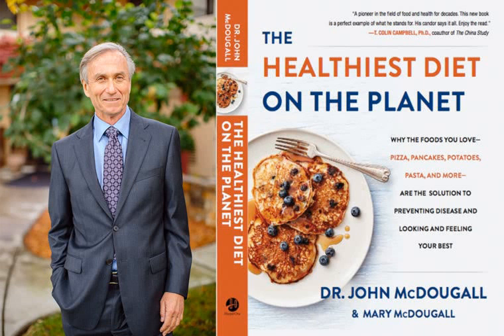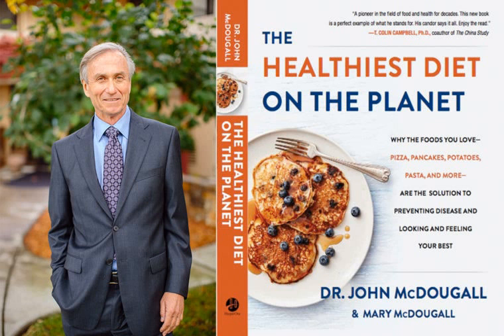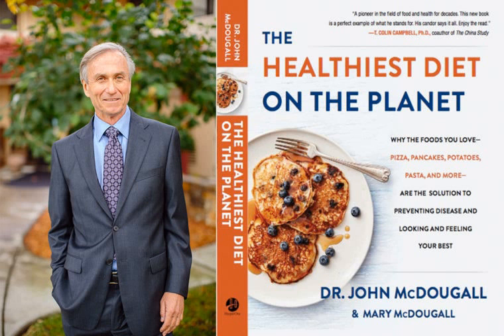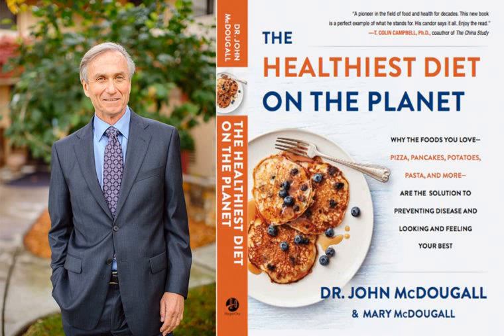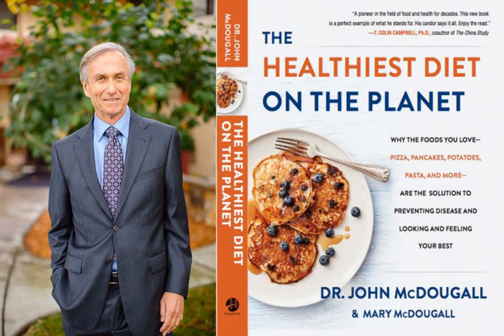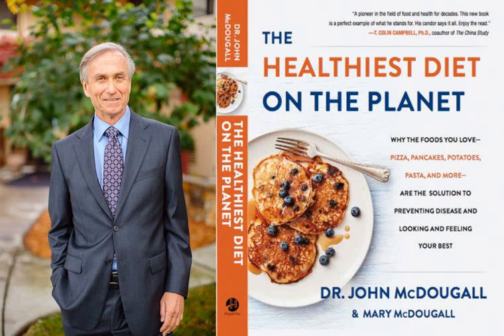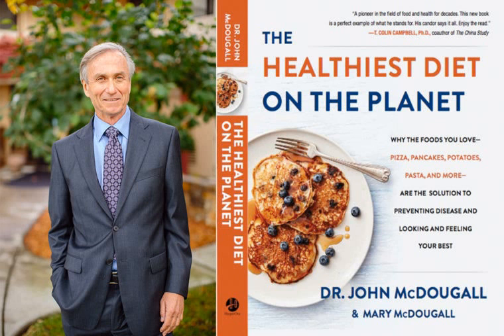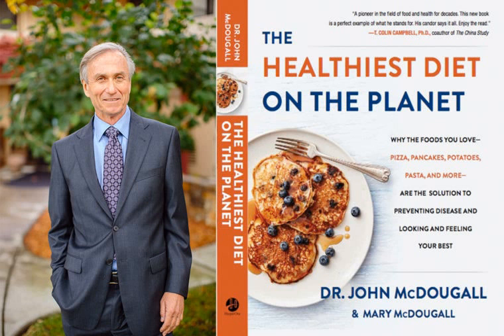Dr. John McDougall Health & Nutrition Lecture: Keeping Healthy Blood Vessels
Supercharge your health by learning to eat a starch-based diet + fruits and vegetables.  Dr. John McDougall shares his no-holds-barred nutritional wisdom as only he can.  The truth can set you free, from disease, at least. :)